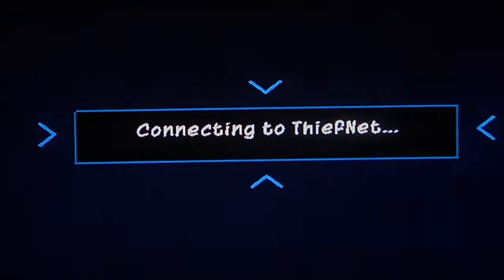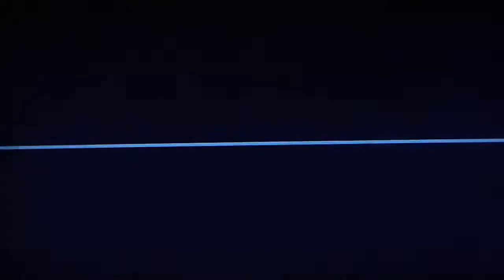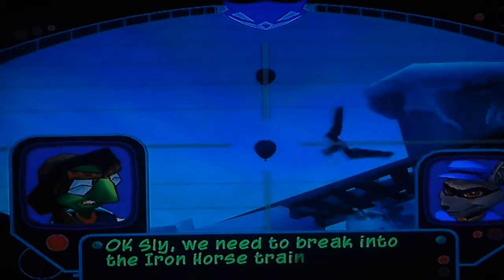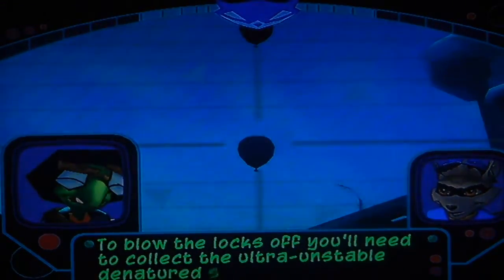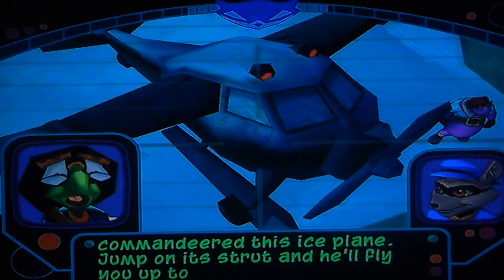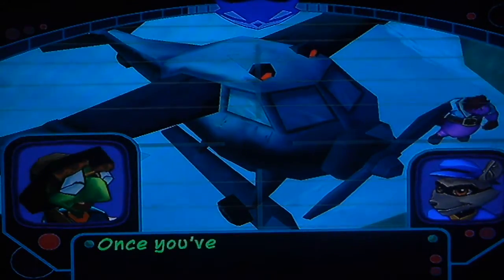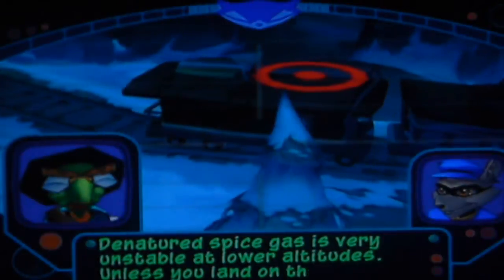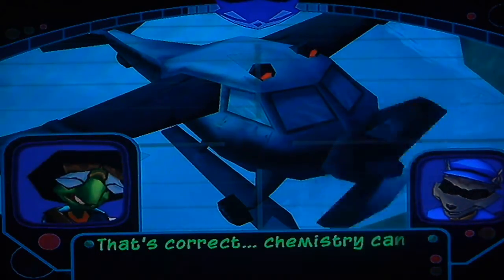Sly 2: Band of Thieves | He Who Tames the Iron Horse | Part 47